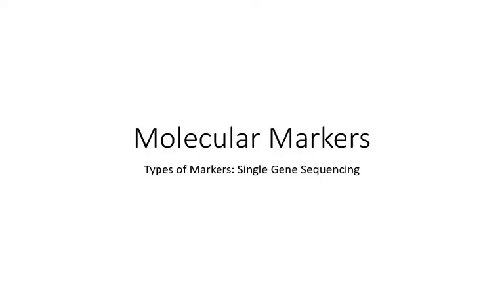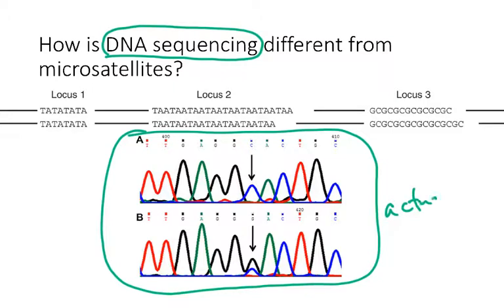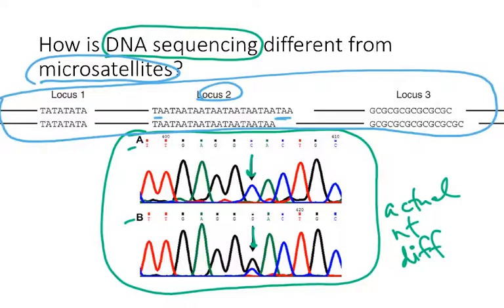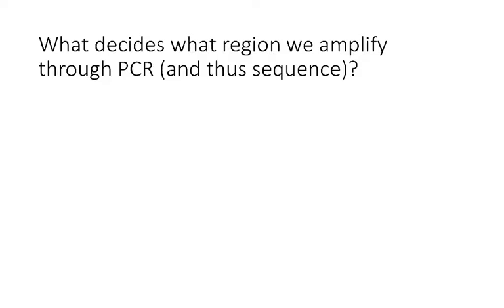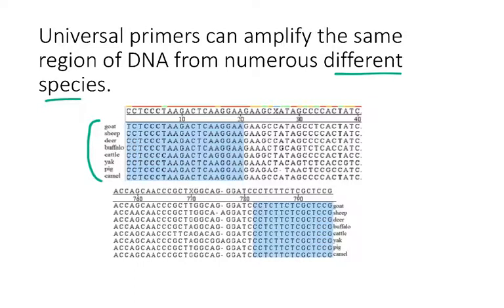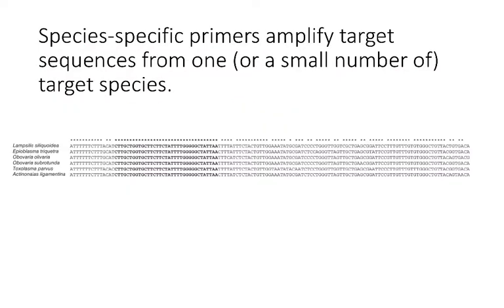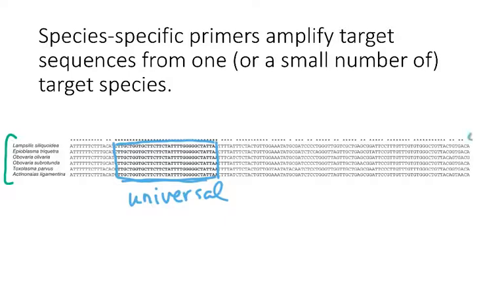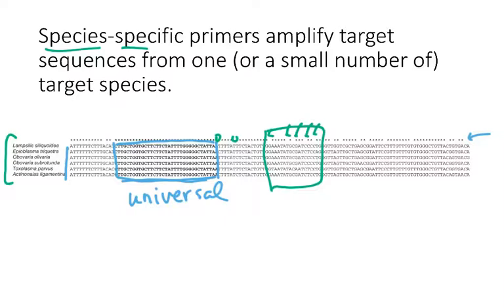BIO178_MolMarkers_SingleGeneSequencing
Week 2 Part 1 Molecular Markers